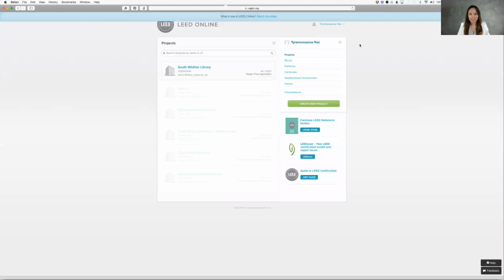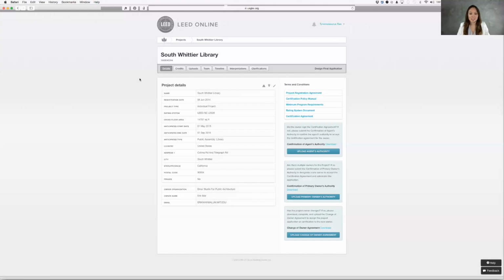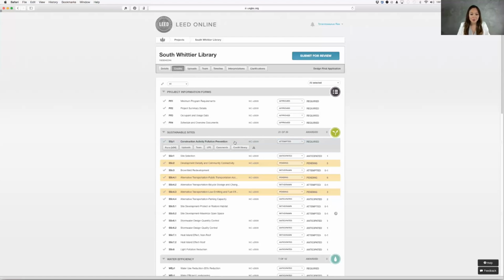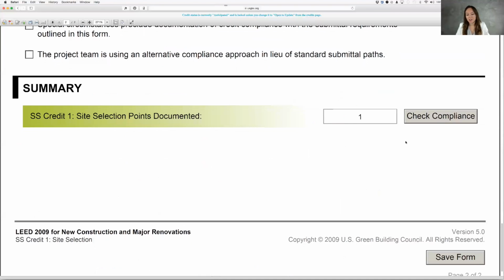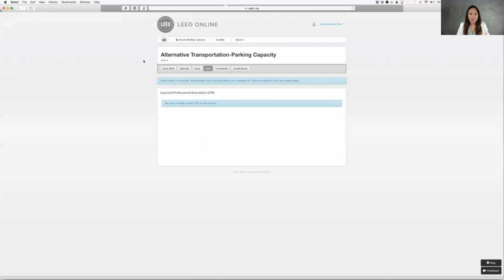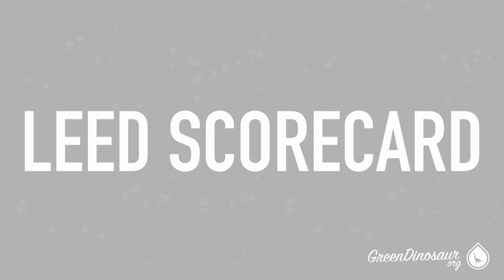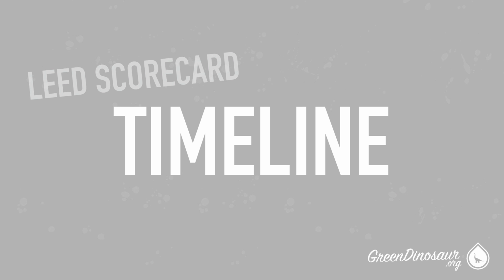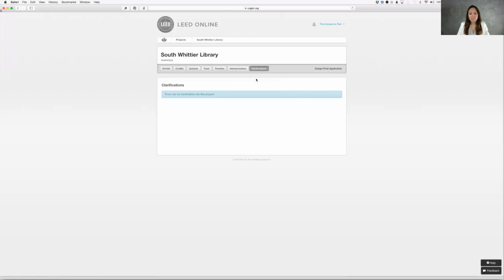LEED Online - Deep Dive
Lena @ Green Dinosaur demos a helpful, in-depth client project sample, so you can get familiar with the new platform!